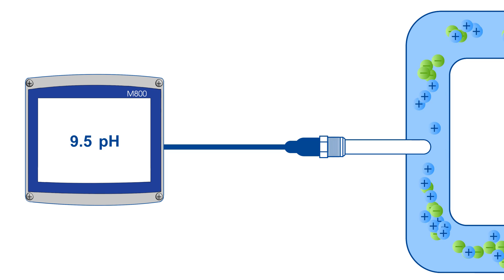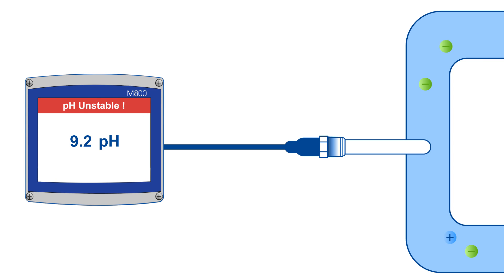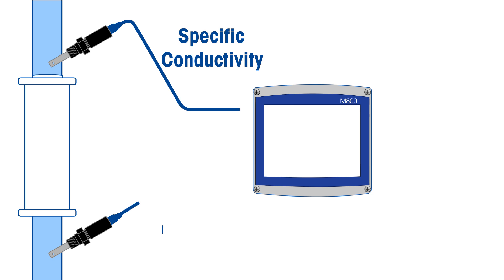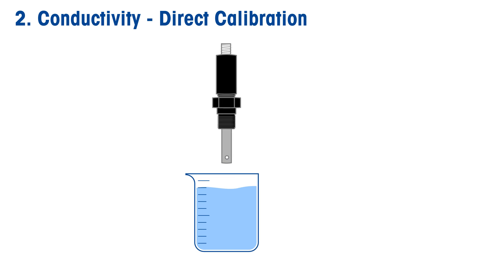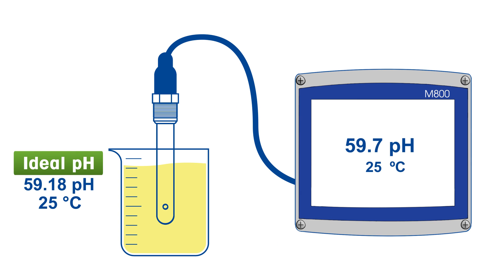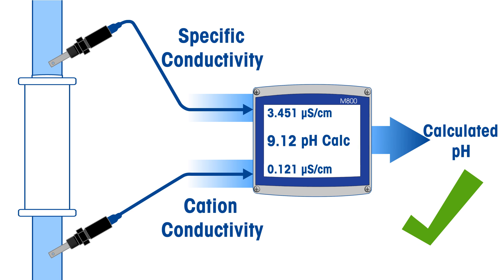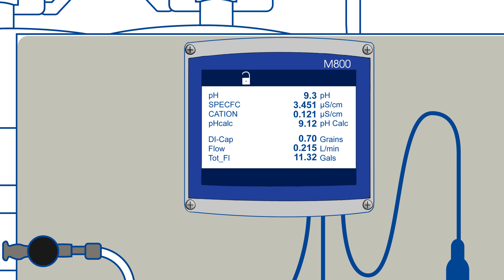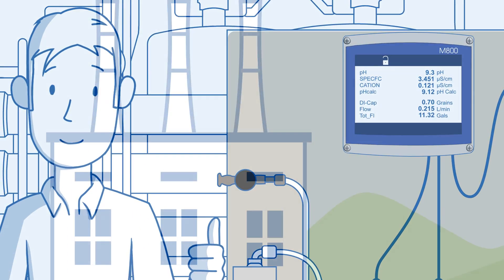How to Use Calculated pH from Conductivity to Validate Water Cycle pH Measurements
This video describes how to use water cycle conductivity measurements to generate a calculated pH measurement for confirming and validating water cycle pH measurements